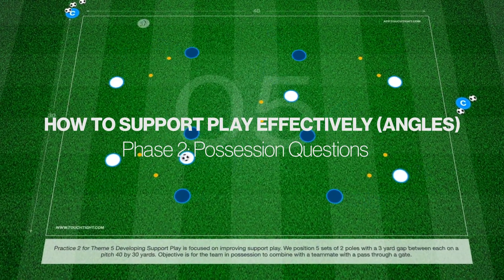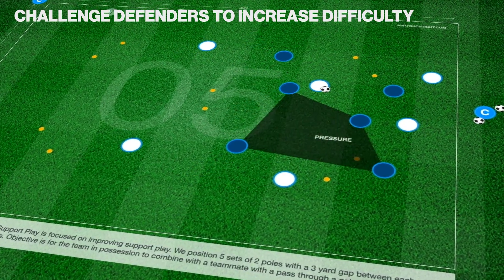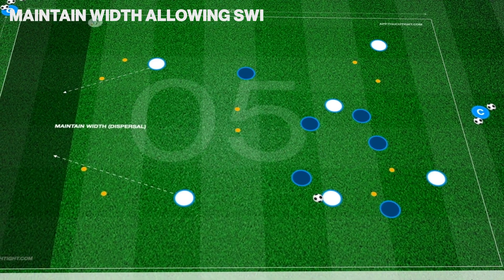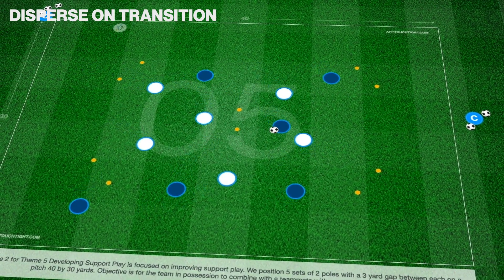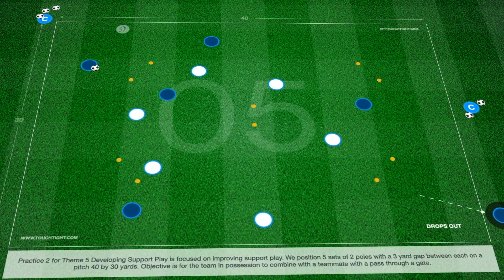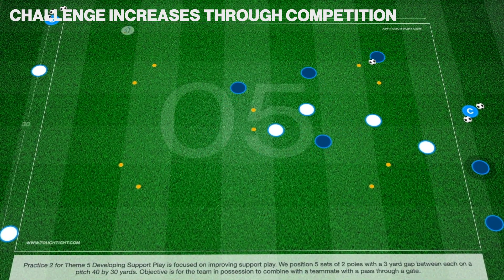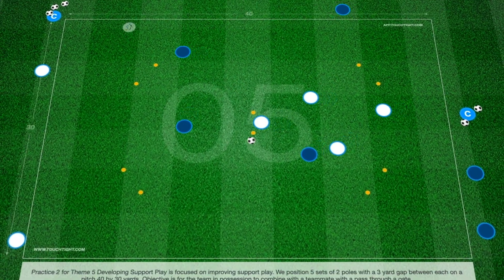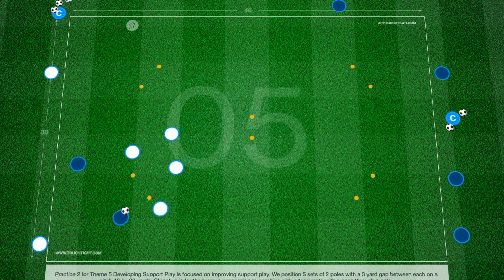Soccer Practice - Developing Support Play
Touchtight Coaching is home for all creative coaches in this beautiful game, with the sole objective of inspiring their players.